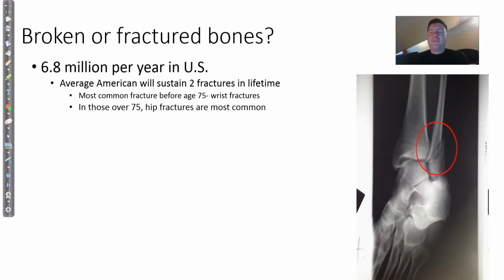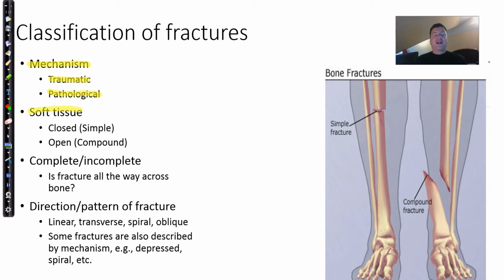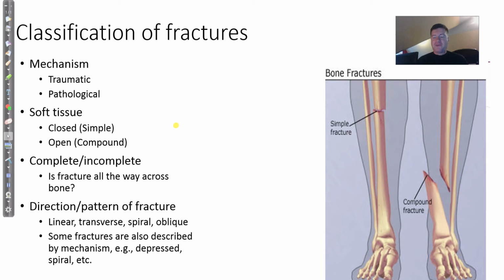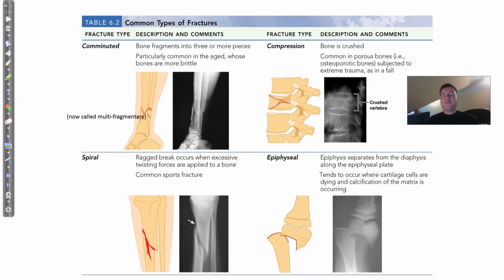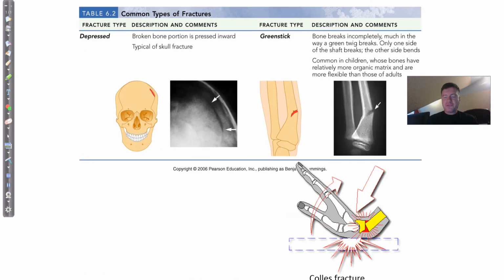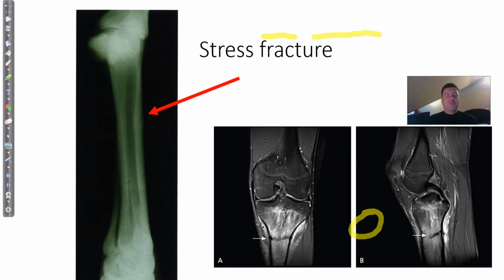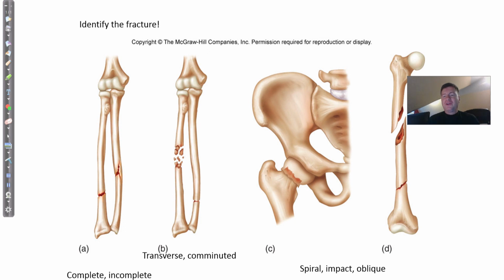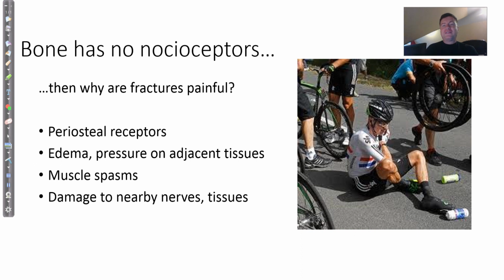V121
What are fractures, how are they are classified, and why are fractures painful?